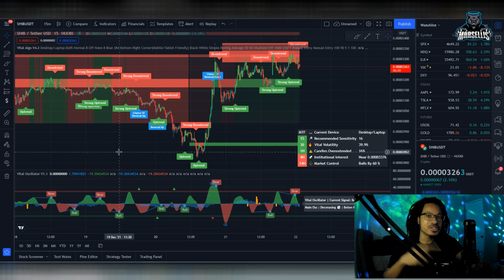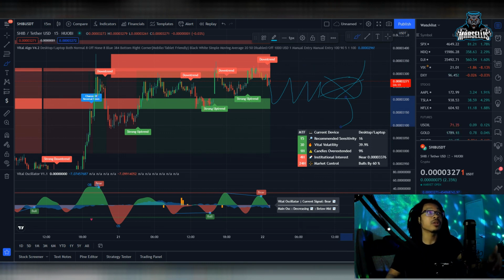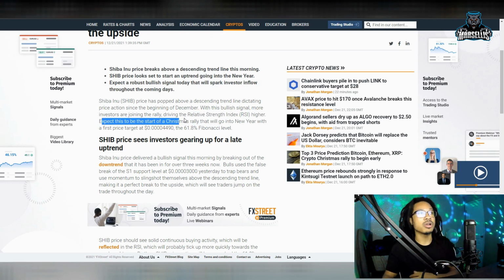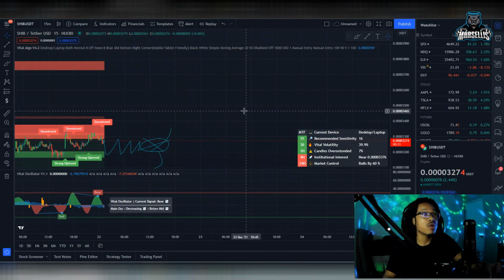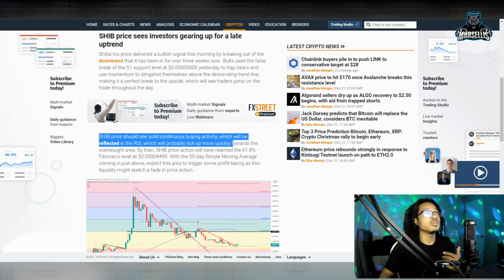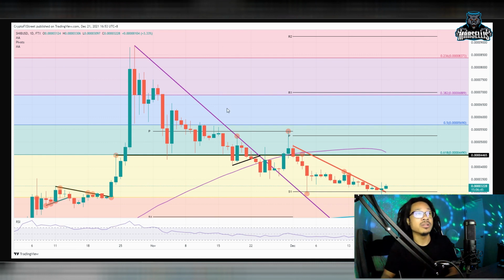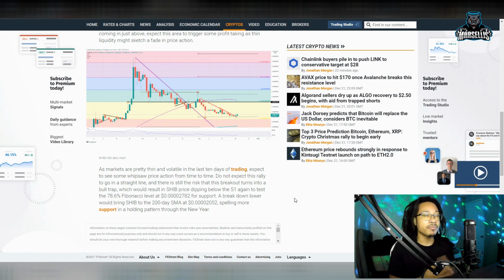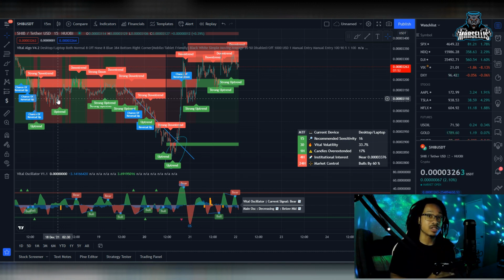WHY SHIBA INU IS SET TO EXPLODE SOON! SHIBA INU TECHNICAL ANALYSIS 📈